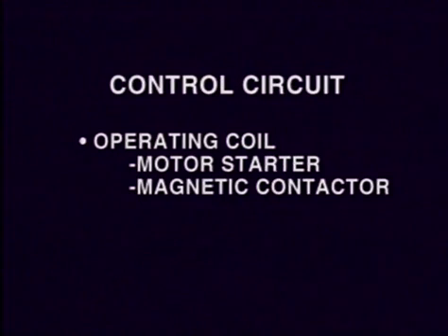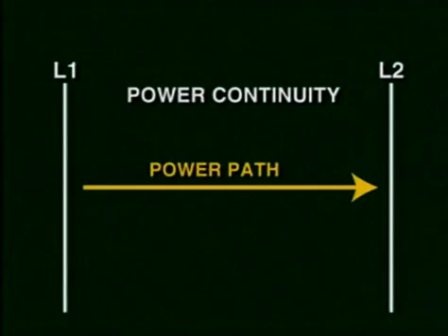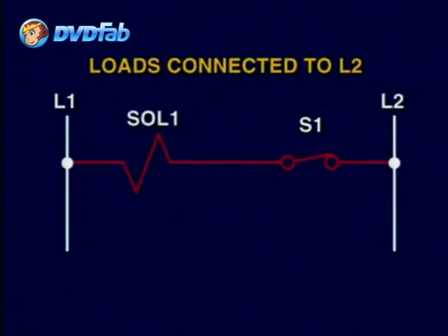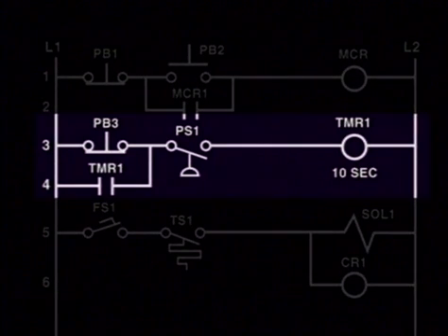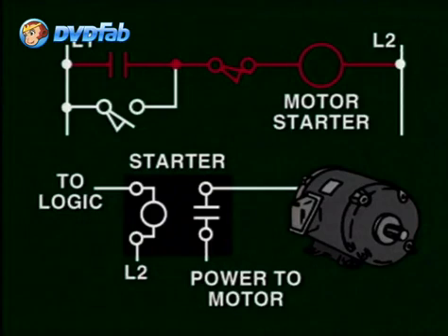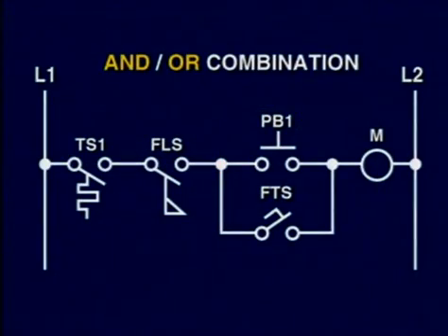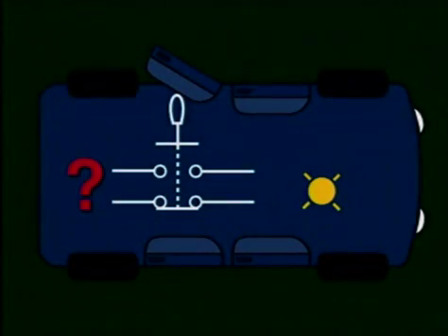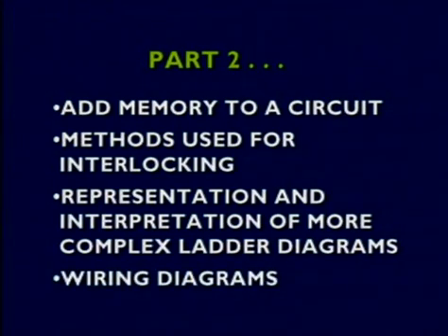control drawing 101 part 1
the intro to control drawings part 1